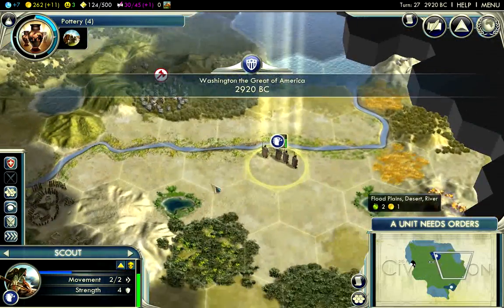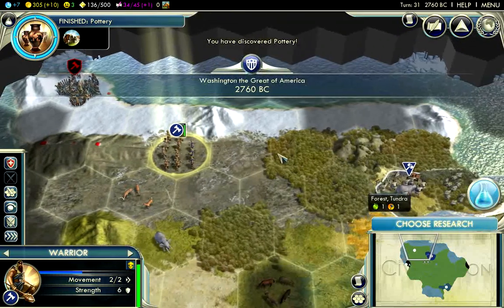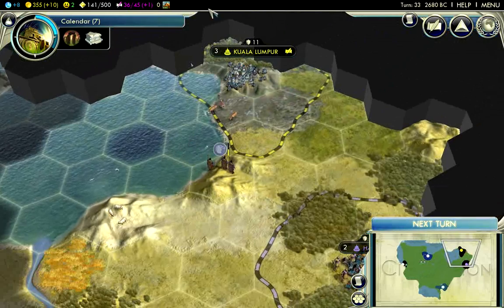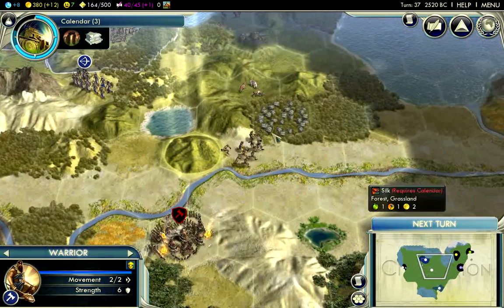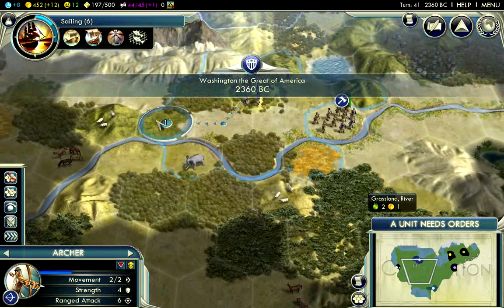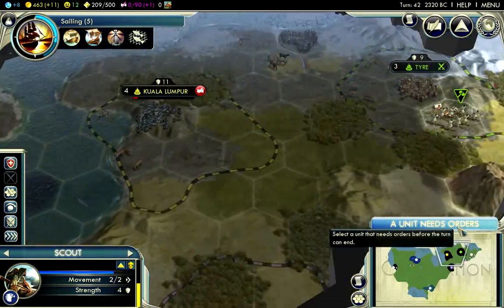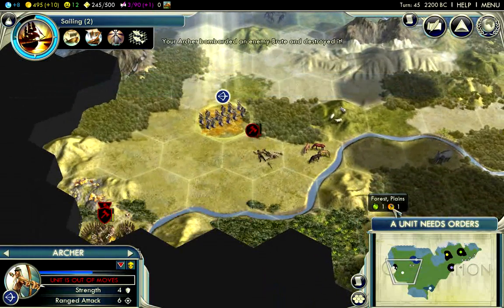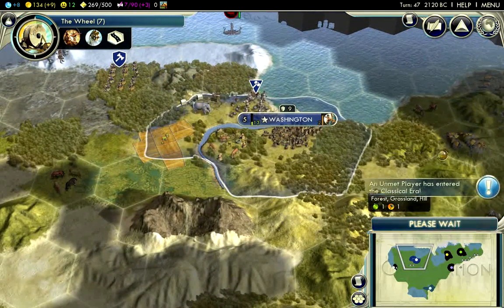Civilization 5 - Q&A Session #1 (Part 3 of 4)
Answering a couple of Civilization 5 questions after my Call for Questions video of last week. Part 3 of 4.